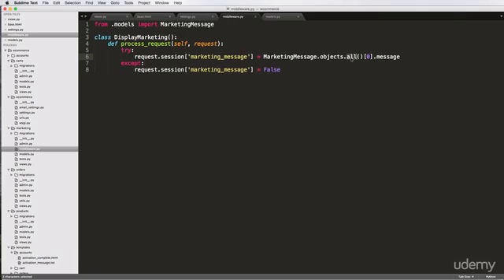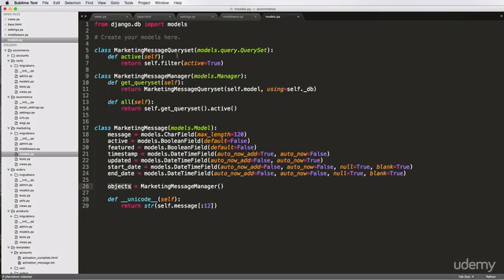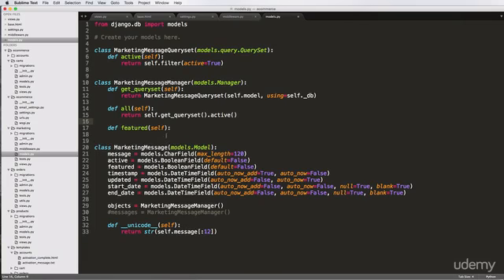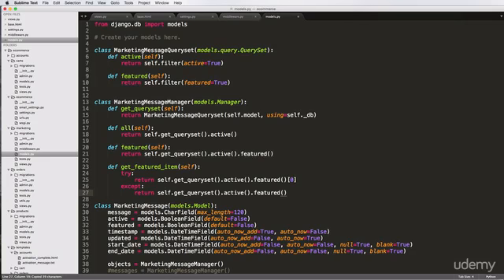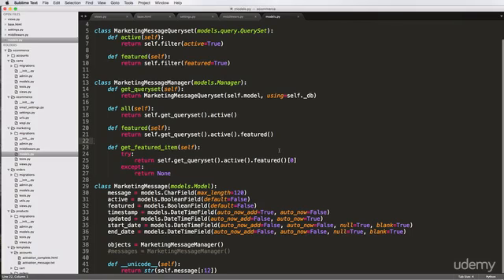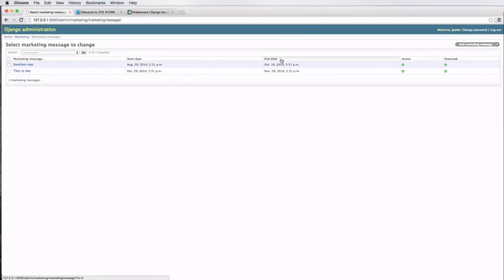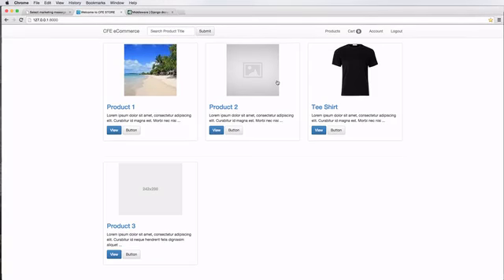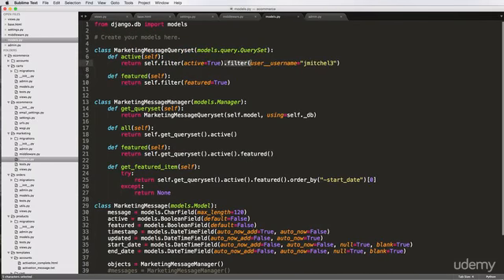Coding || 57. Custom Model Queryset and Model Manager